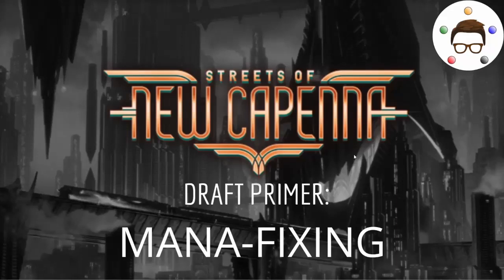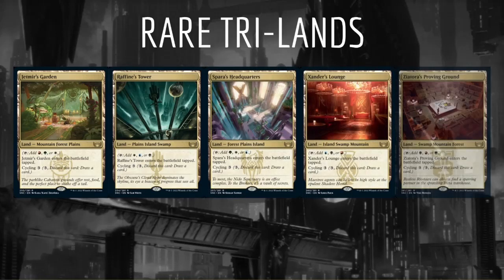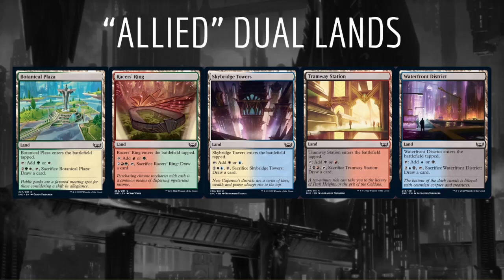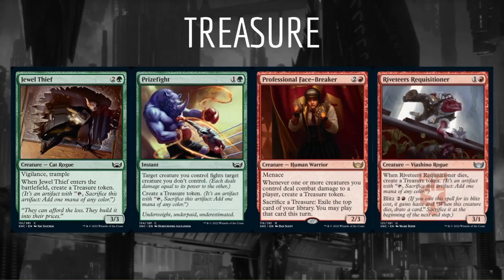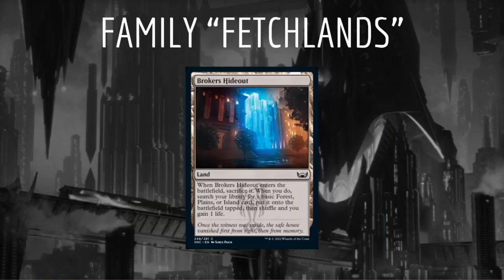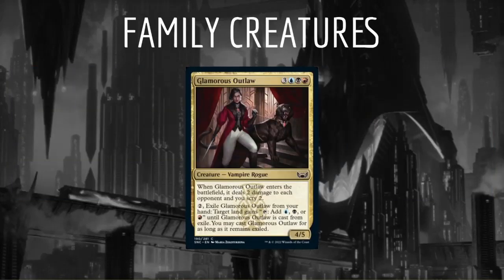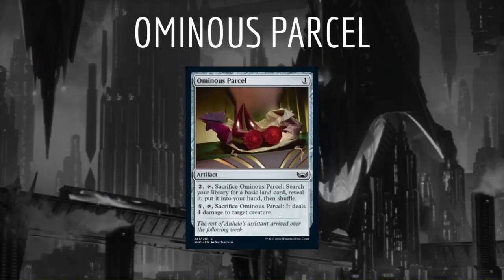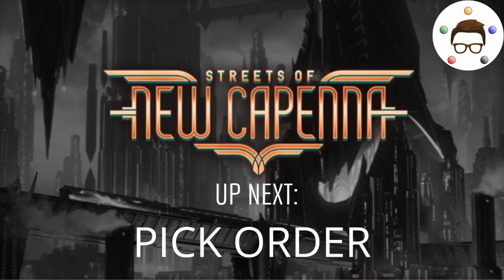Streets of New Capenna Draft Primer Part 2 - Mana Fixing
In Part 2 of this Magic: The Gathering Streets of New Capenna Draft Primer, we discuss the different Mana-Fixers the set and which ones you should be prioritizing in your drafts!